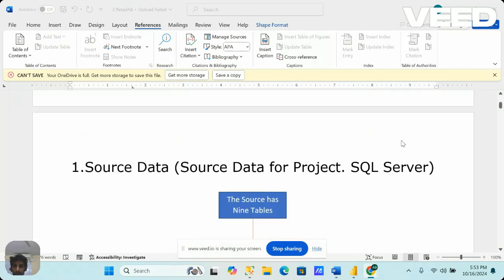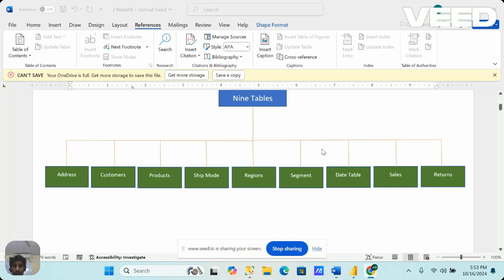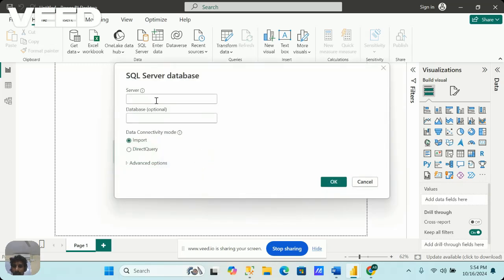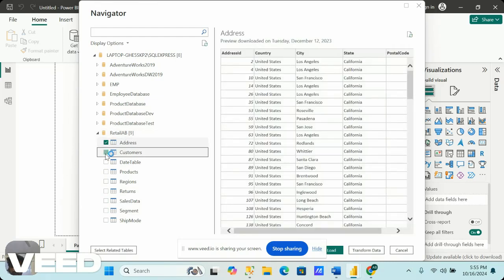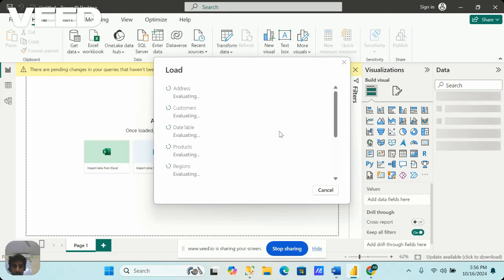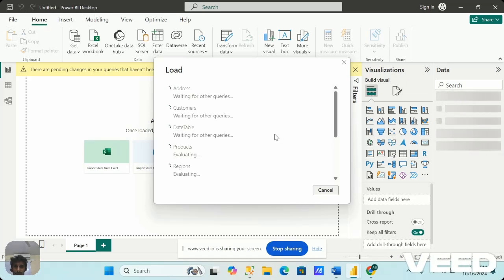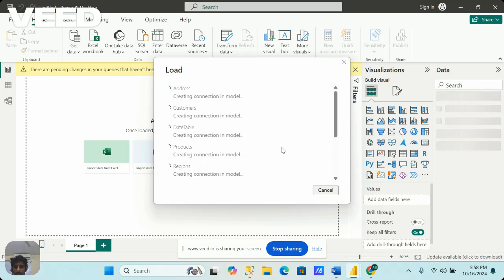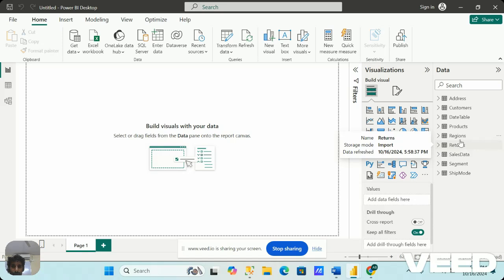Power Bi Project Explain | Retail | Power Bi Tutorial | Task 1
Data Analyst Training: Master Data Visualization & Reporting"
Learn how to create impactful data visualizations and reports with Excel, Tableau, and Power BI in this focused analyst course.
Data Analyst Career Roadmap: Skills, Tools, and Certifications"
A detailed course that explores the key skills, tools, and certifications needed to launch or advance a career in data analysis.